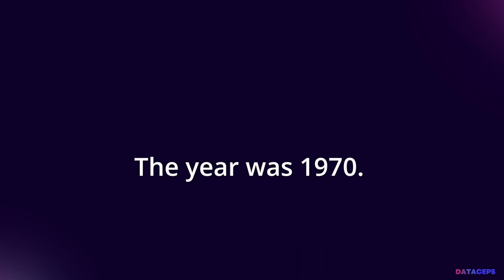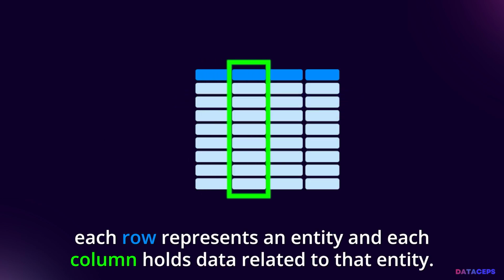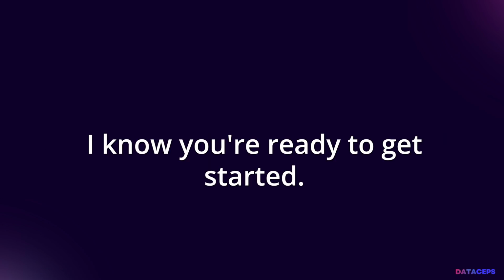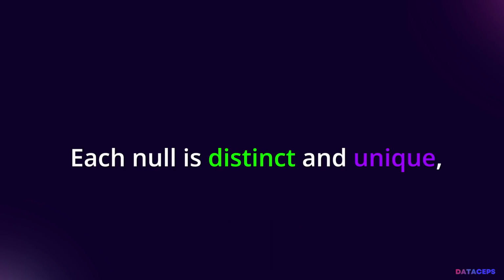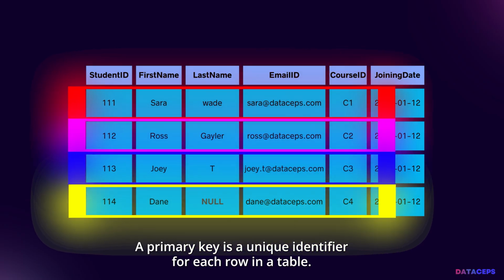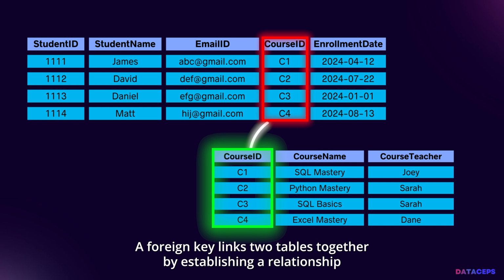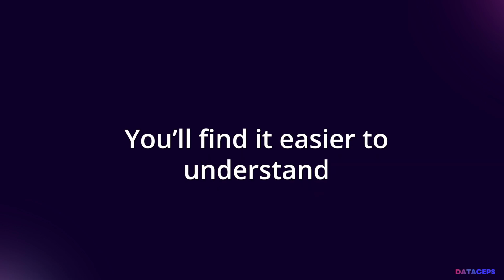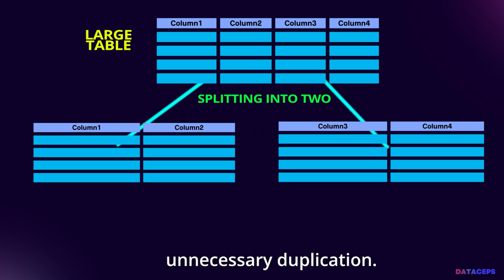SQL Basics Course - Lesson 2 | Understanding the Relational Model: Key Terms You Must Know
Dive into the foundational concepts of the relational model. In this lesson, we’ll break down the key terms and principles that make relational databases a cornerstone of modern data management. Perfect for beginners and anyone looking to solidify their understanding of relational theory.